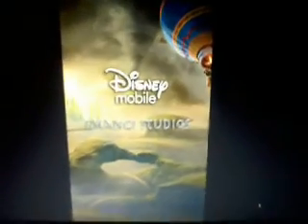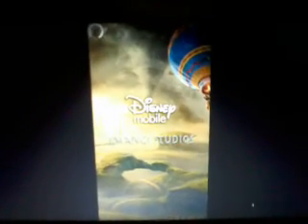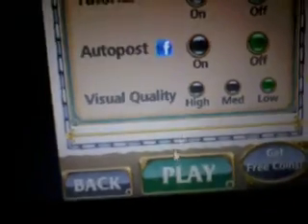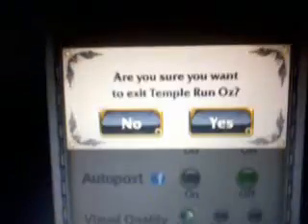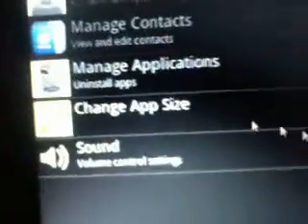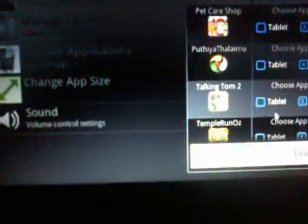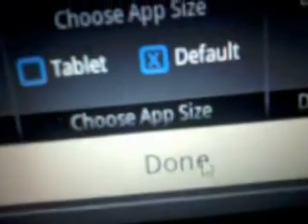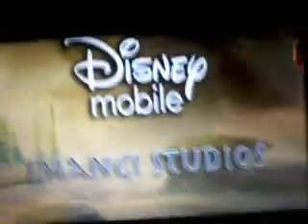How to change app size temple run oz on windows 8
How to change app size in temple run oz in windows 8 bluestacks